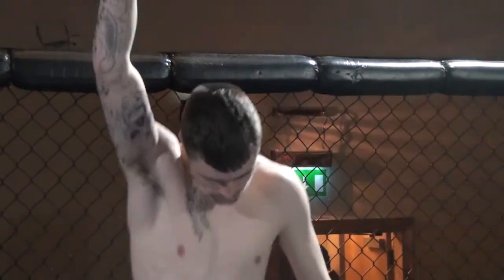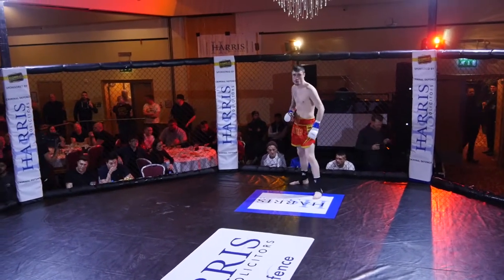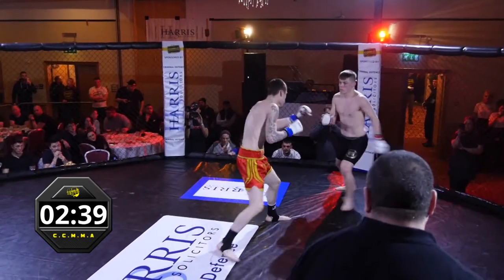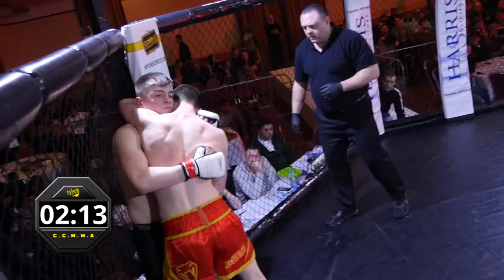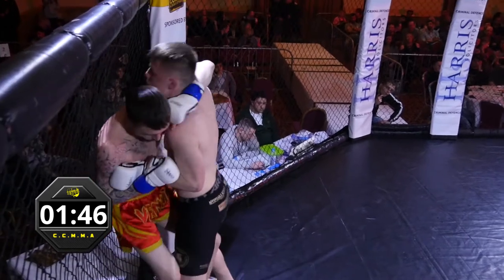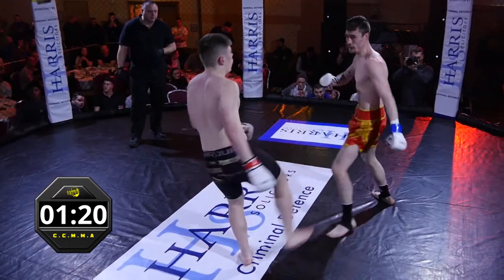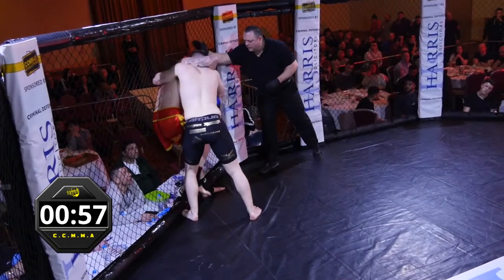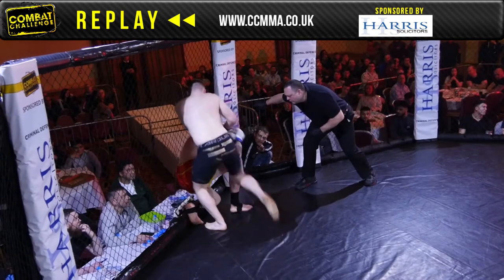Combat Challenge Bradford 21: Antoney Craney vs Blake French